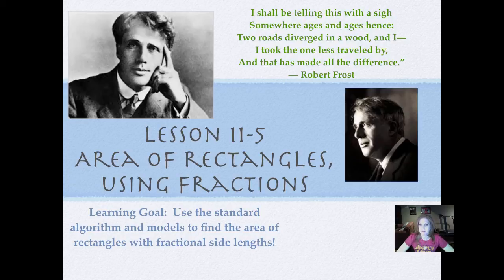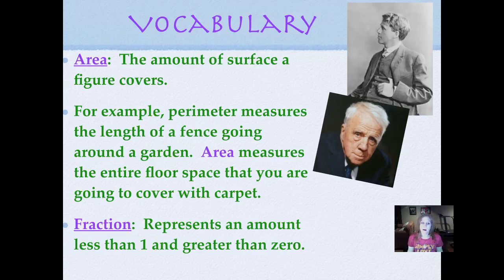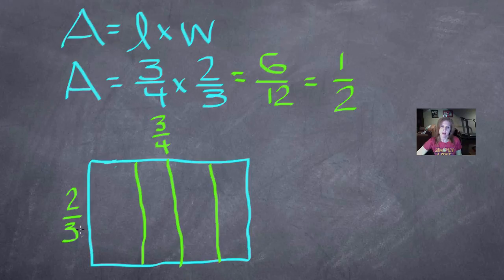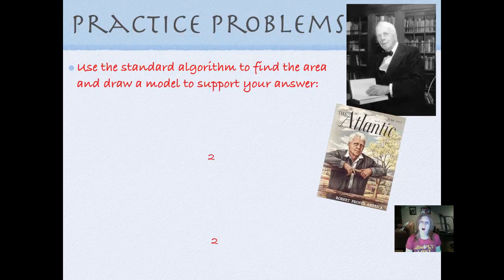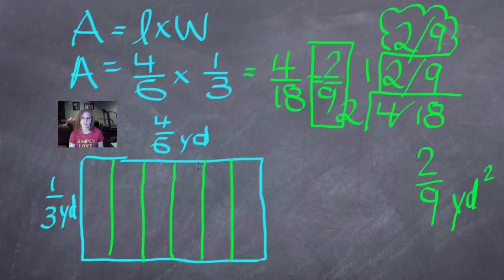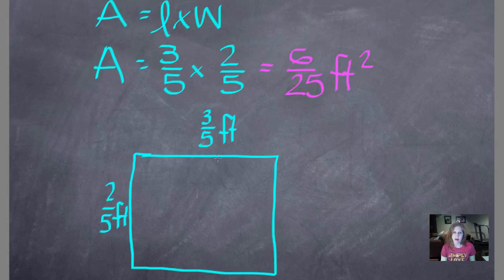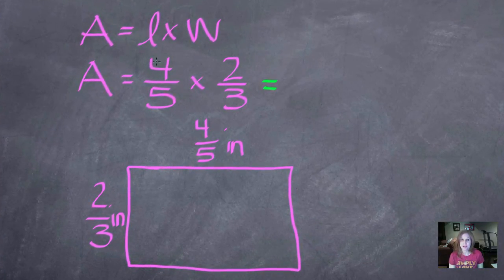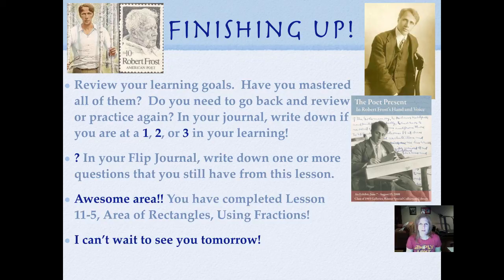Lesson 11-5, Area of Rectangles, Using Fractions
Find the area of rectangles with fractional side lengths!  Use the standard algorithm to multiply two fractions together and support your answer by drawing a model!